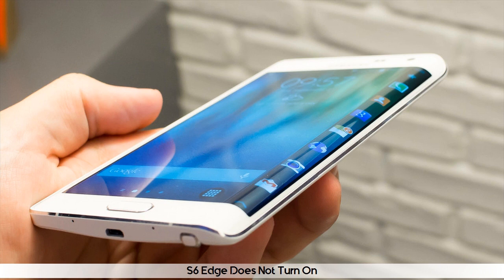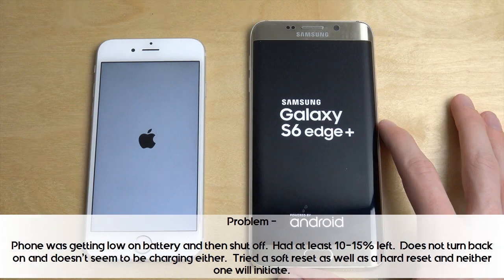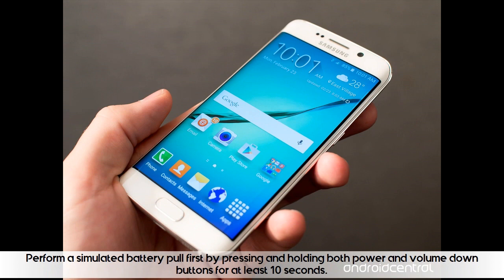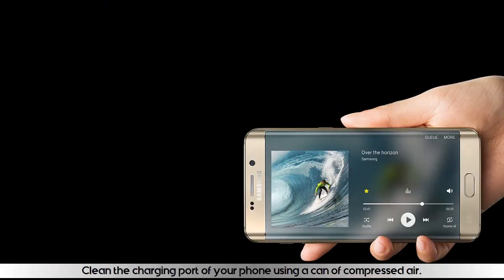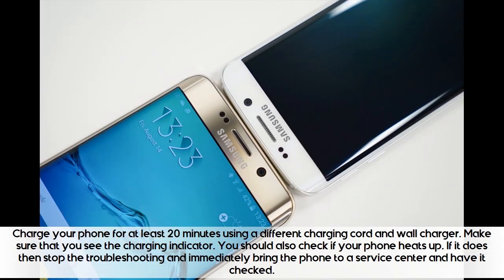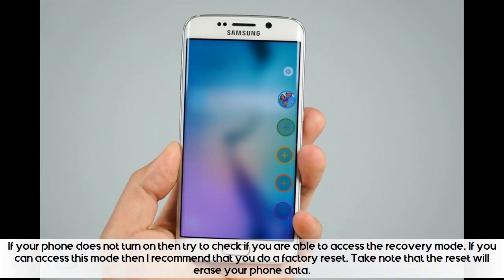S6 Edge Does Not Turn On | Low on Battery and Shut Down Issue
★ Summary ➜

Solution: The first thing that you need to do in this particular issue is to make sure that the battery has sufficient charge to turn on the phone which is why you will need to charge your phone again. Follow the troubleshooting steps listed below to charge your phone.

Perform a simulated battery pull first by pressing and holding both power and volume down buttons for at least 10 seconds.

Clean the charging port of your phone using a can of compressed air.

Charge your phone for at least 20 minutes using a different charging cord and wall charger. Make sure that you see the charging indicator.

You should also check if your phone heats up. If it does then stop the troubleshooting and immediately bring the phone to a service center and have it checked.

If your phone does not turn on then try to check if you are able to access the recovery mode. If you can access this mode then I recommend that you do a factory reset. Take note that the reset will erase your phone data.

If the above steps fails to fix the problem then I recommend that you bring your phone to a service center and have it checked.